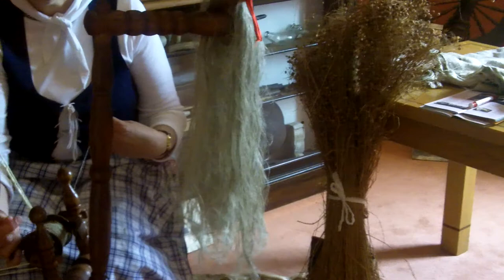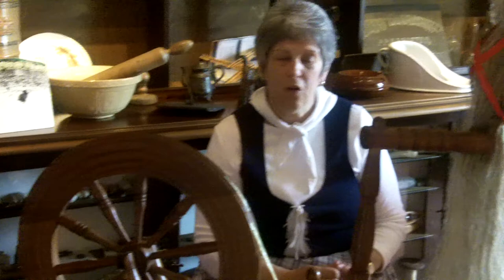Spinning demonstration at All Our Yesterdays - Northern Ireland Environment Agency (NIEA)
Video clip on spinning demonstration at All Our Yesterdays, Ballaghy Bawn, June 2010